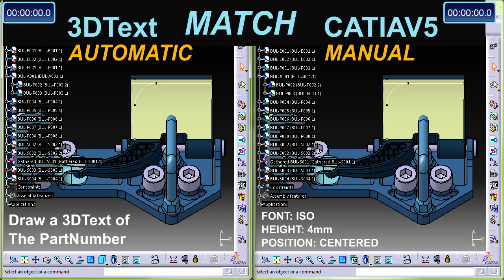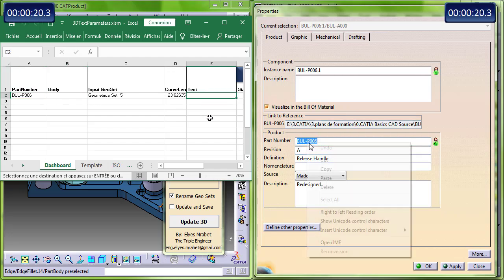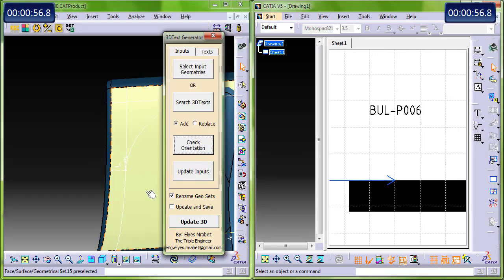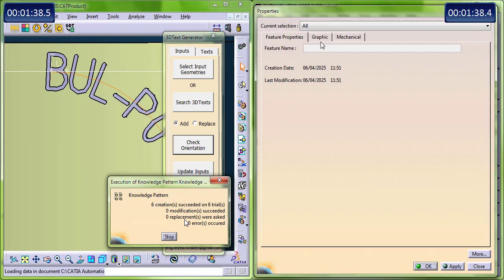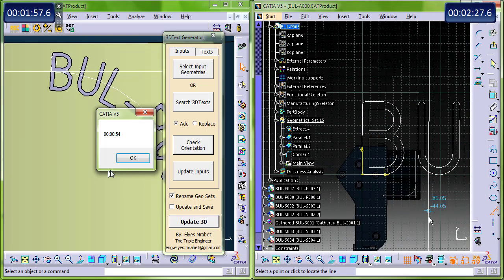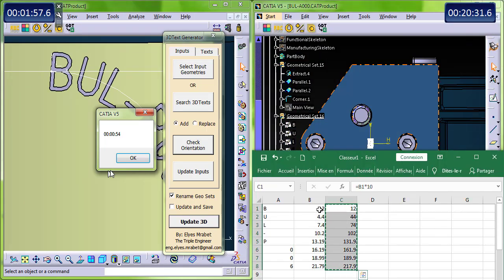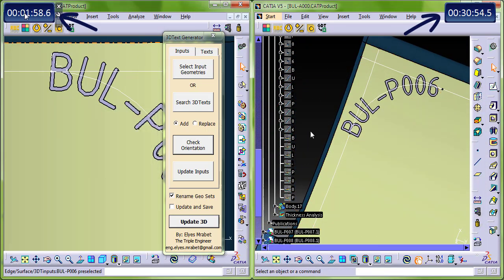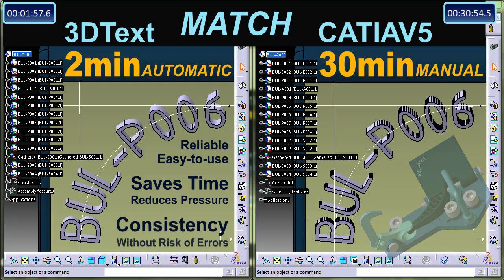3D Text in CATIA V5 – Manual vs Automatic (Time, Quality & Tree Comparison)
In this video, we compare two methods to model 3D text in CATIA V5:
The traditional manual method, and an automated solution using a macro and Excel.

We compare the two approaches in terms of:
- Time saved
- Output quality
- Tree organization
- Reliability & consistency

The task:
Model a short part number as 3D text, centered along a curve and normal to a surface. A small challenge — but one that shows up in real projects again and again.

The macro automates text generation, supports solid and wire text, and handles multiple parts at once.
It standardizes the process and ensures repeatable, clean results every time.

Imagine the gains with longer or multiple texts — or frequent design changes.

Need help automating your CATIA work?
I offer pre-built macros, customized solutions, and training sessions.
Let’s discuss what fits your needs.